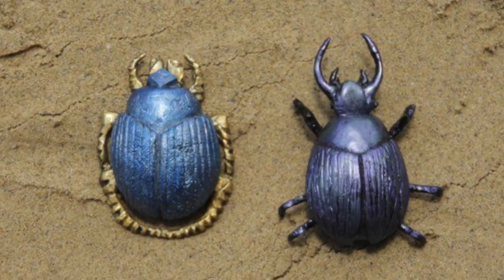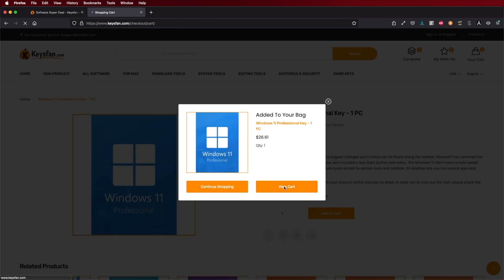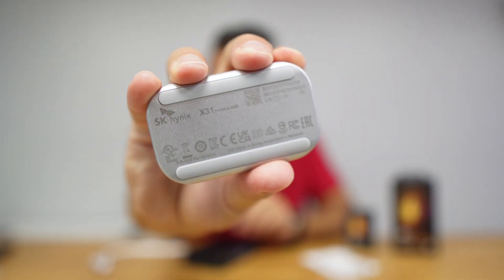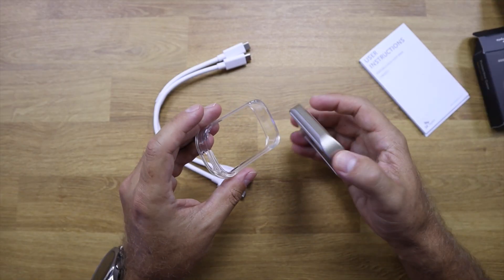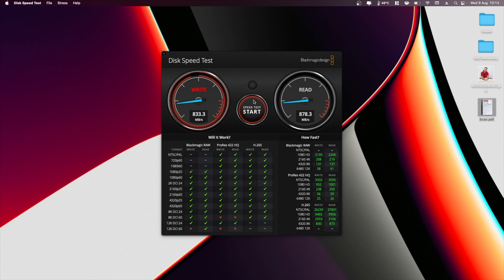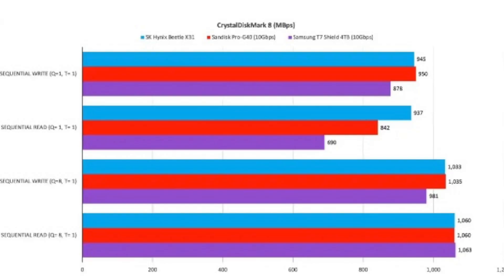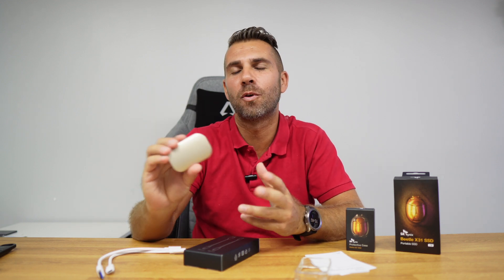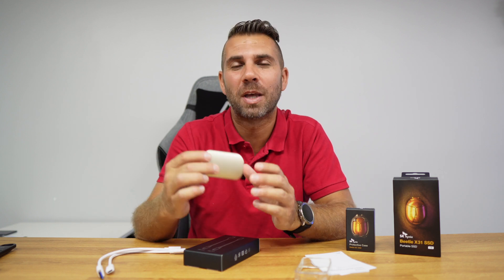The "Beetle" Portable Tiny SSD 10 Gbps | SK hynix Beetle X31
This is the Beetle Portable Tiny SSD 10 Gbps, one of the fastest portable SSD´s available right now.

✅ RECORDING GEAR: ✅